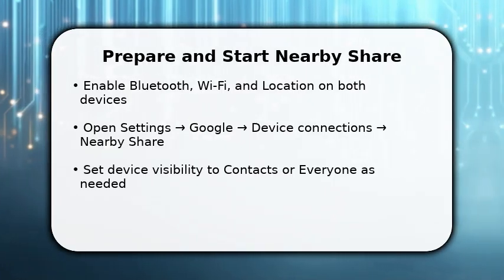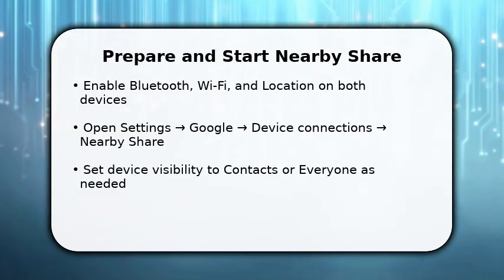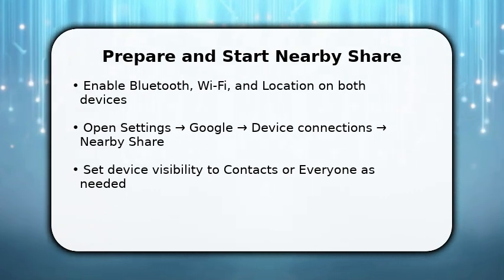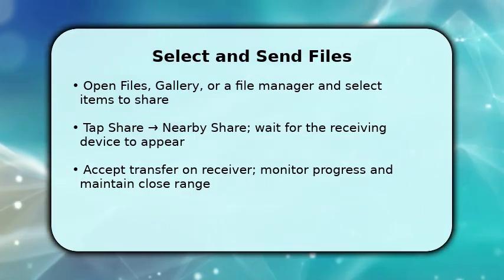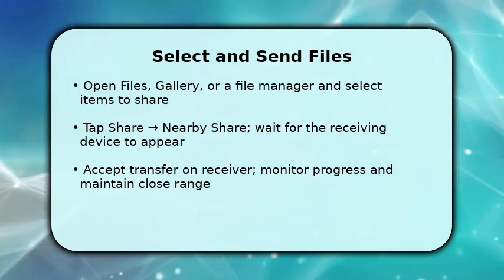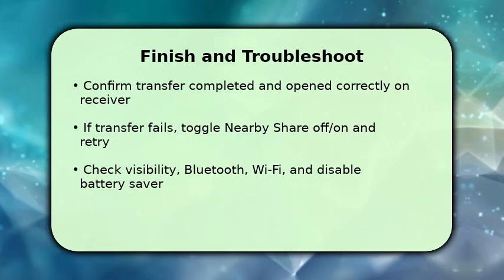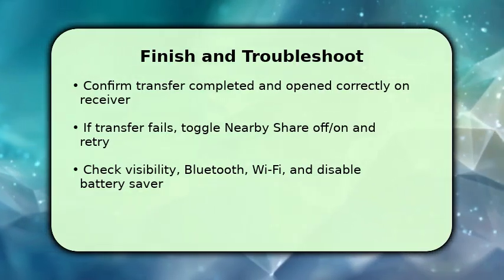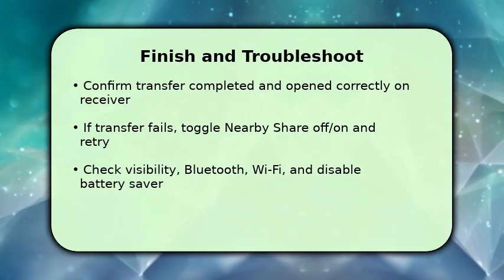How to Use Airdrop Android - Step by Step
Learn the step-by extricate process of using AirDrop on Android with our comprehensive guide. Discover how to easily transfer files between devices directly without any hassle, ensuring a smooth and efficient experience for all your file sharing needs.